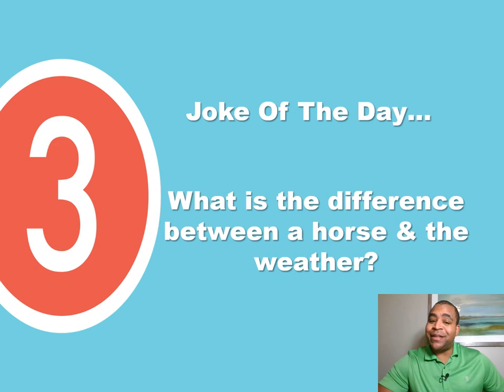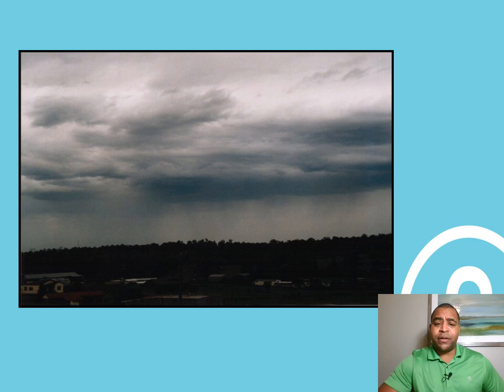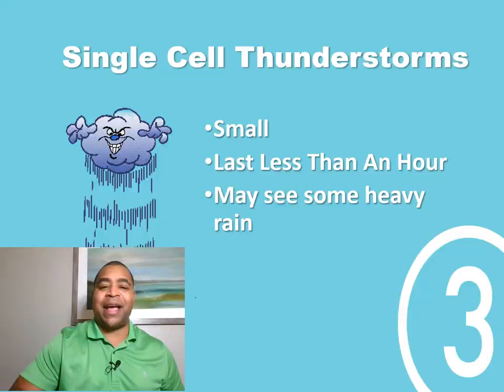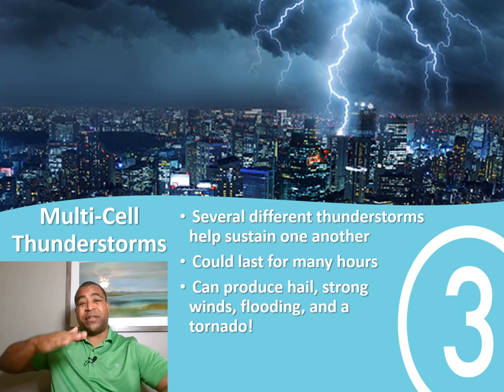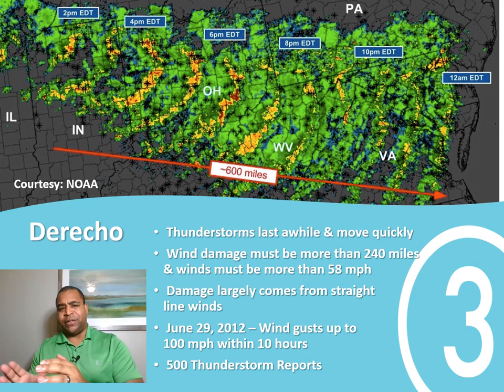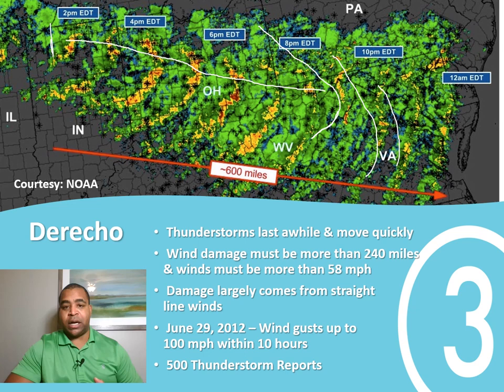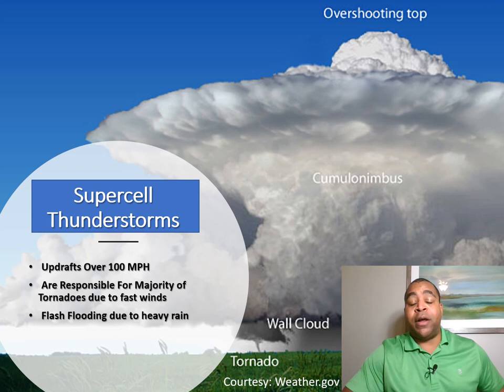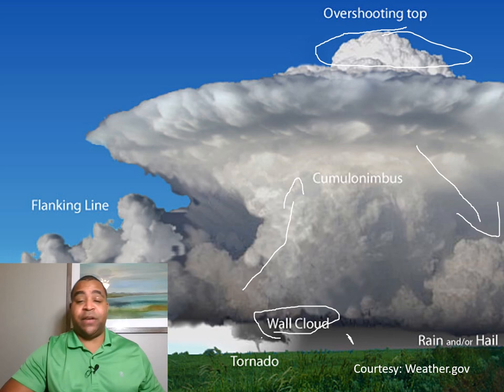Jason 2020 Thunderstorm Types Class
Not all Thunderstorms are created equal. There are distinct differences between Single Cell and Supercell Thunderstorms. So what makes one more dangerous than the other? Jason has the answer!